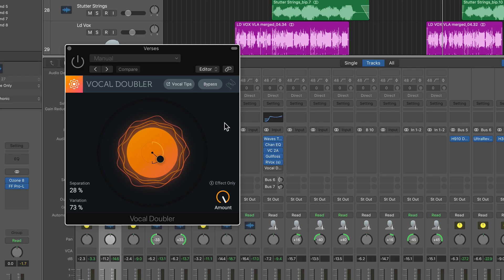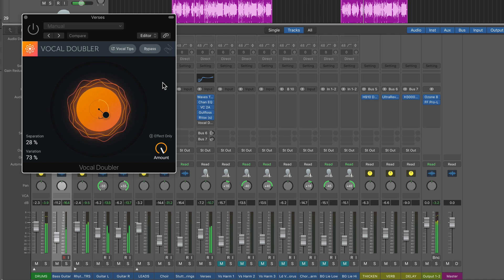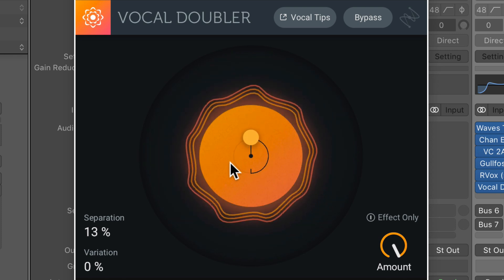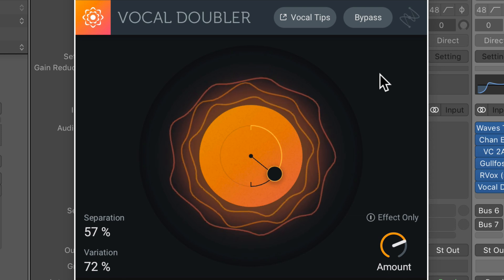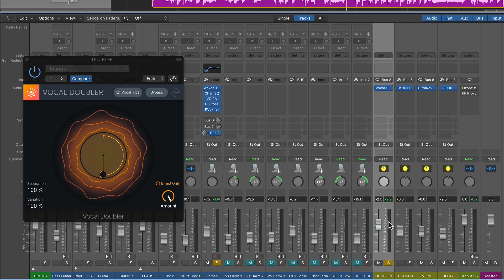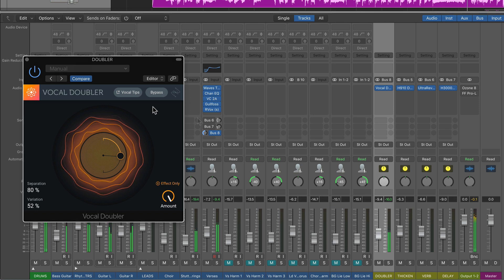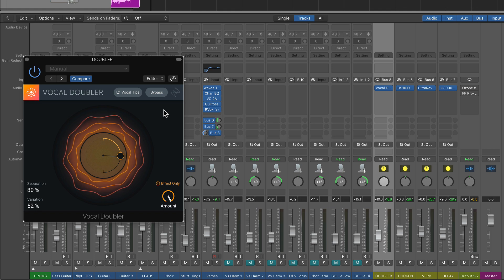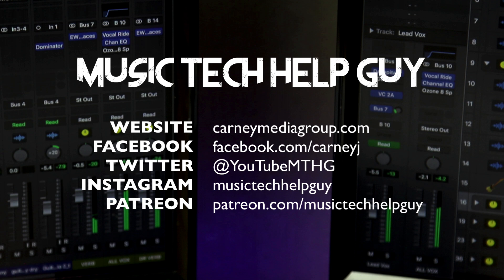iZotope Vocal Doubler | FREE PLUG-IN WEEKLY